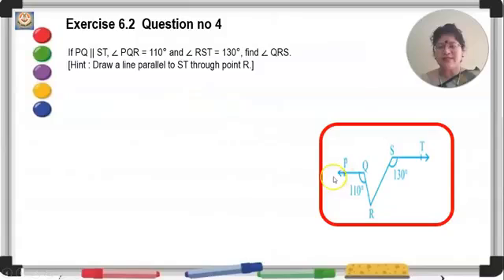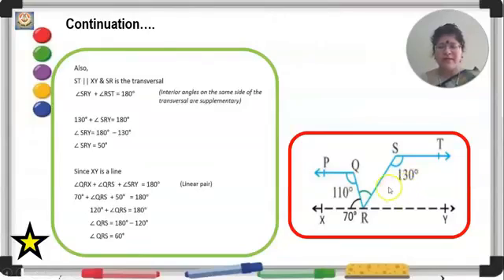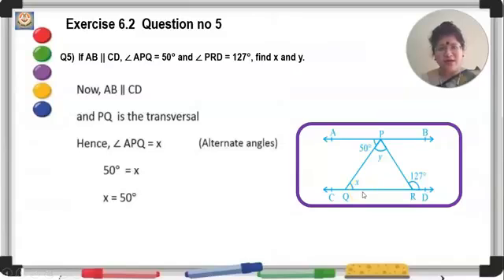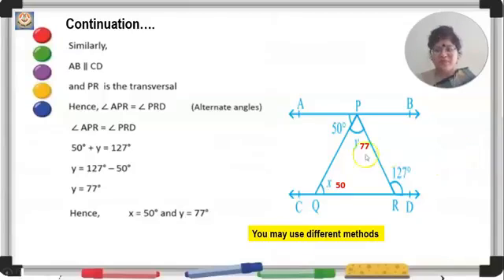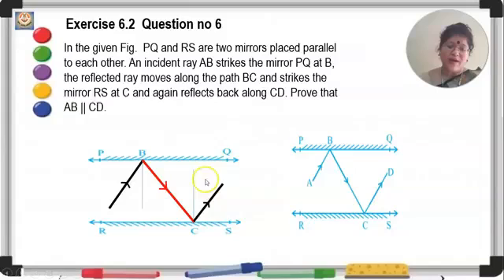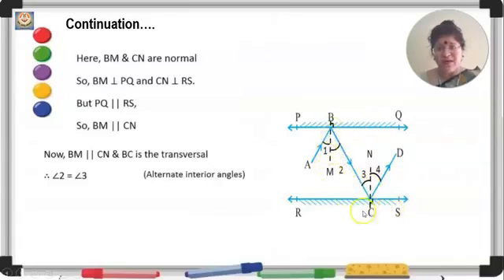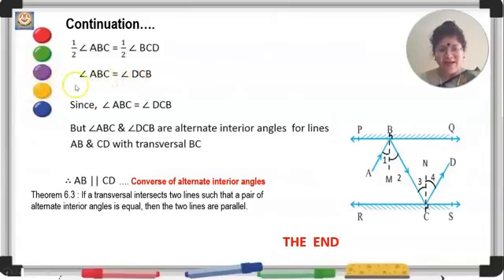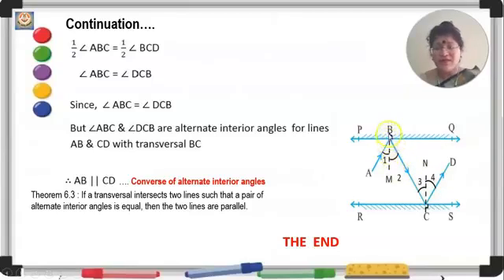Class 09 Maths Geometry Chapter 06 Lines and Angles Part 09